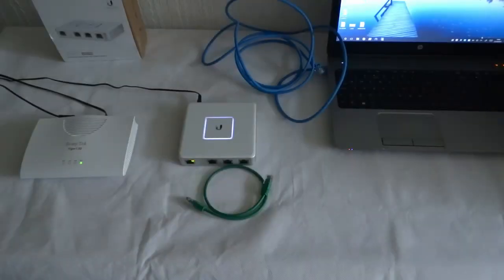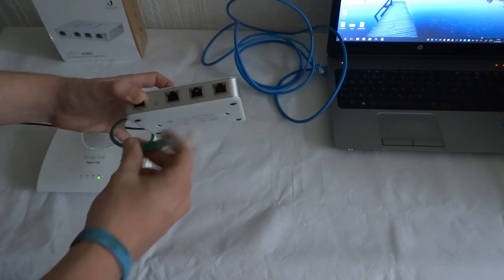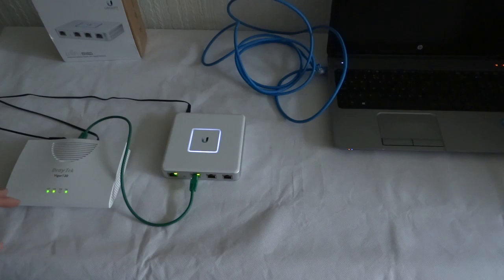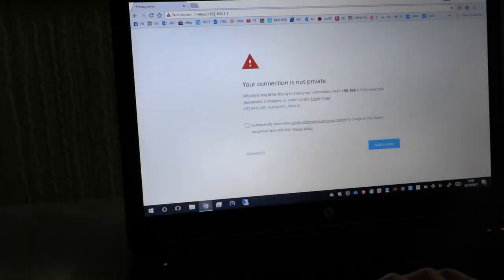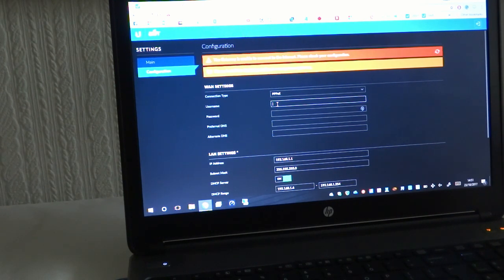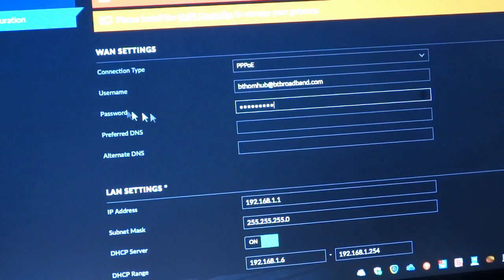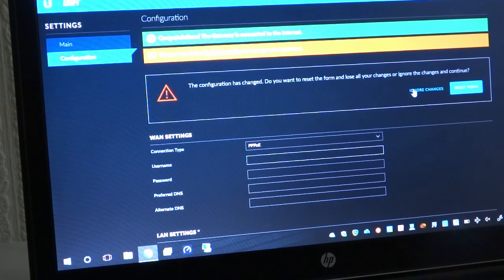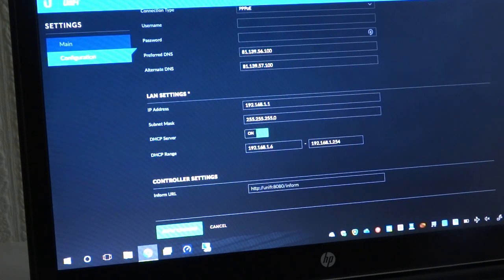Unifi USG with BT Infinity (FTTC) Connection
A setup guide for the USG with BT Infinity
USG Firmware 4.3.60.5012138